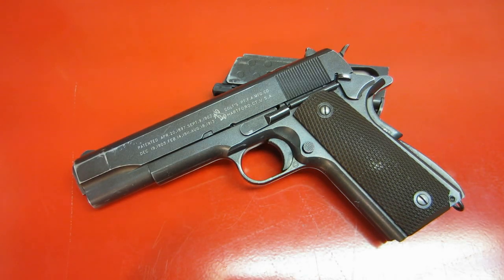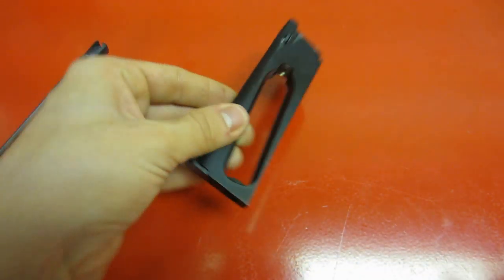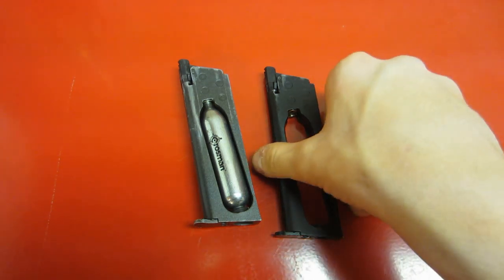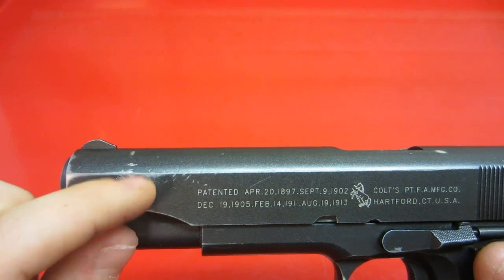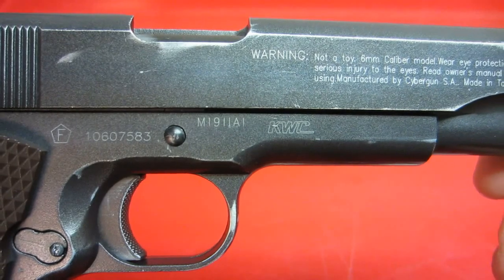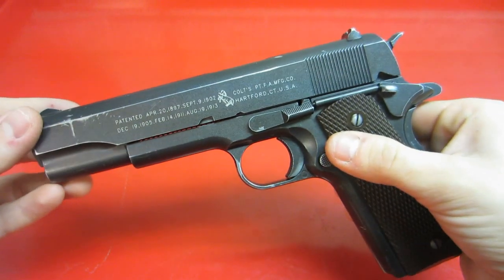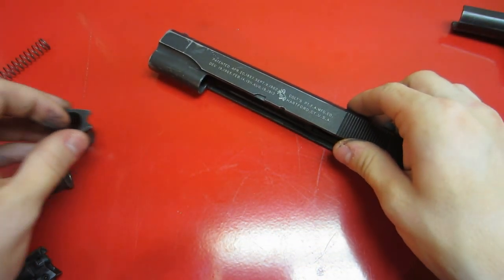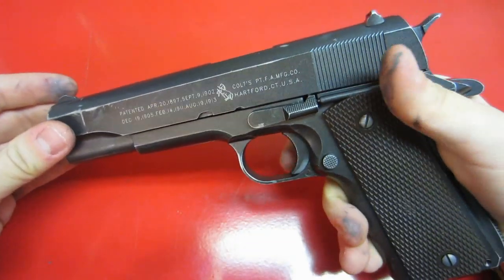KWC / Elite Force 1911A1 Review